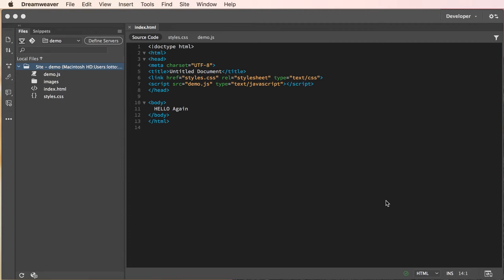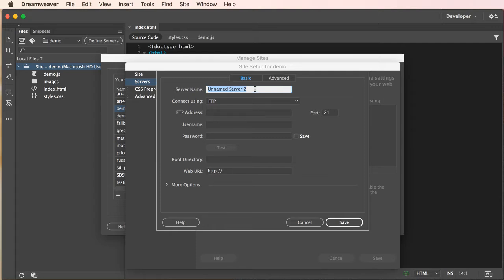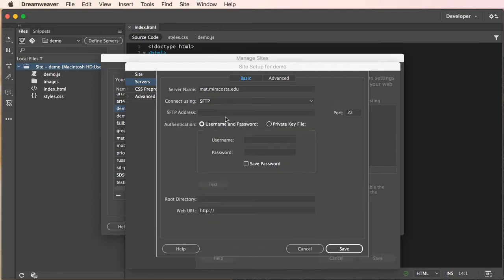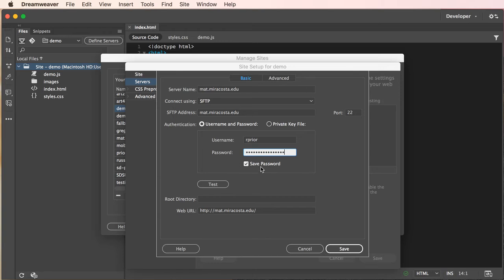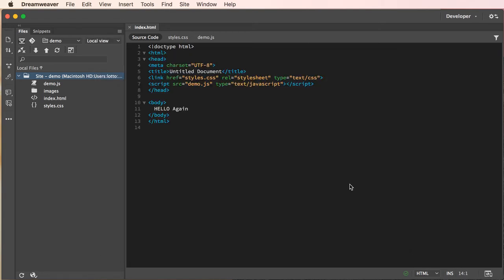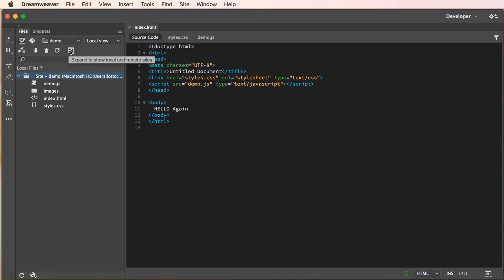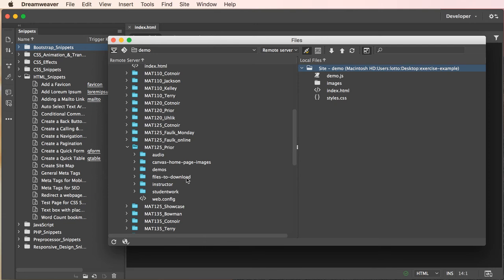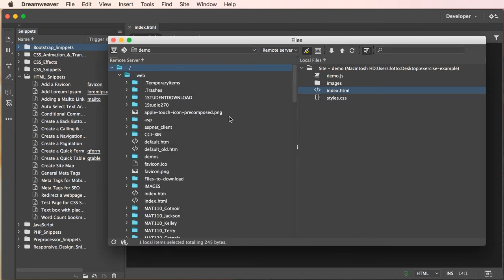step04 ftp Miracosta College mat server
How to SFTP to Miracosta College MAT server
Review the basics for setting up and using Adobe Dreamweaver. We also review how to set up SFTP for the MAT (Miracosta College) server.